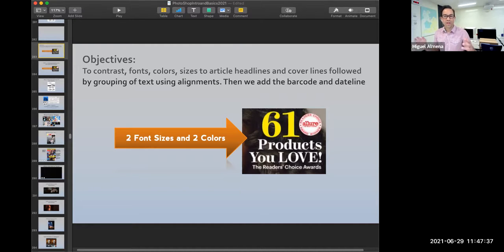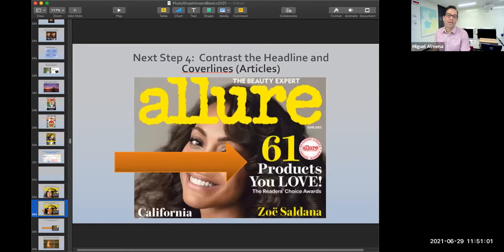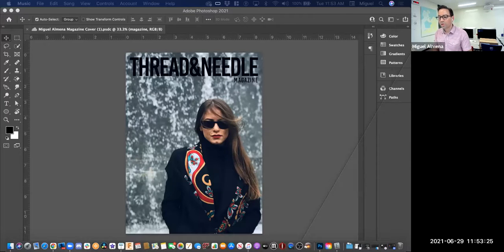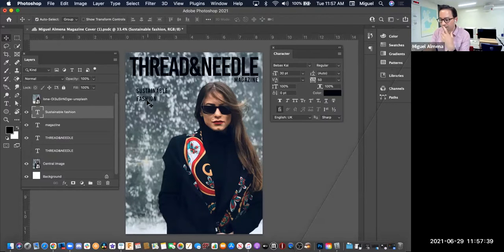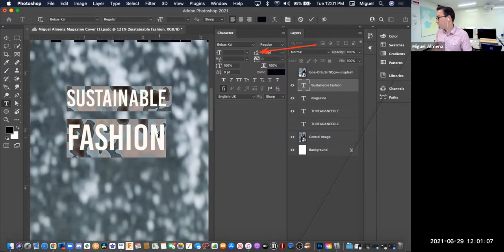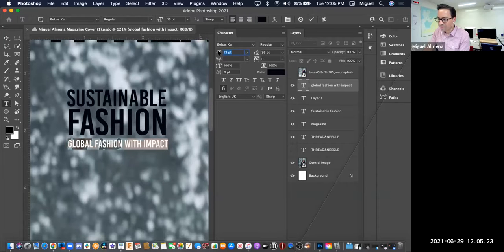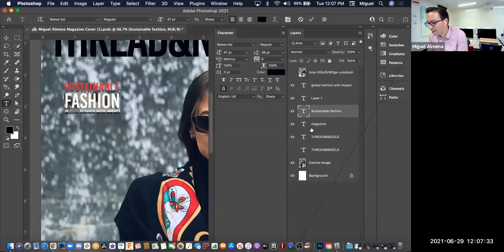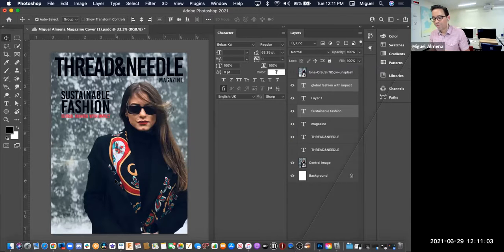Magazine in Photoshop 2021 - Day 2